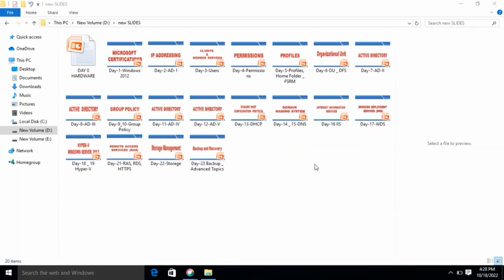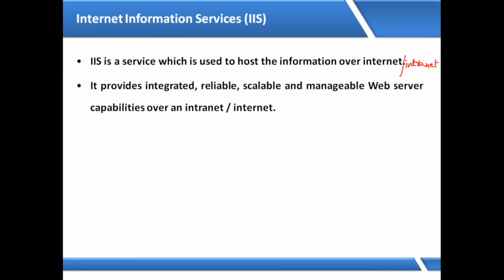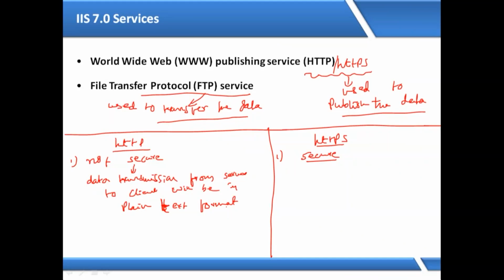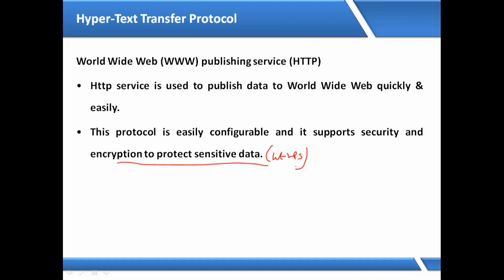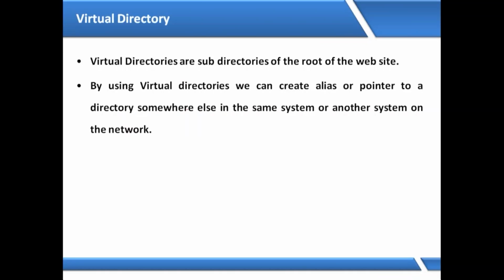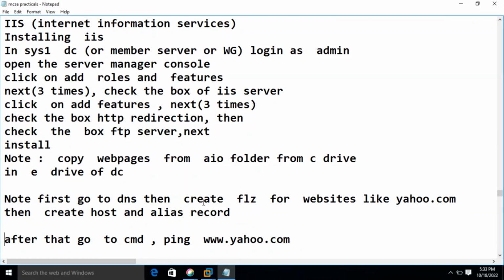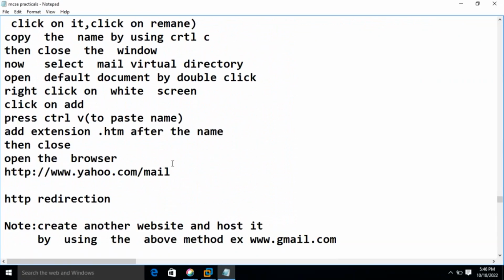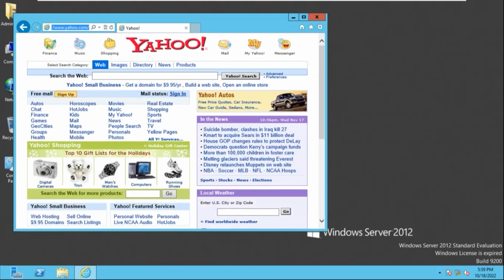MCSE - LINUX(Z1) - Class 15- October 18th